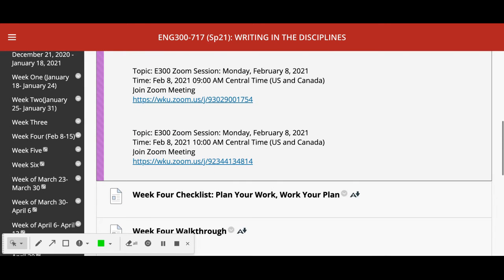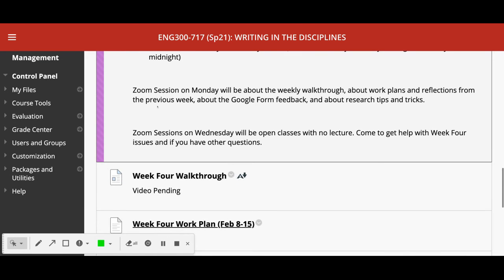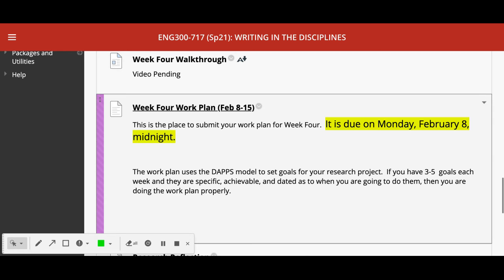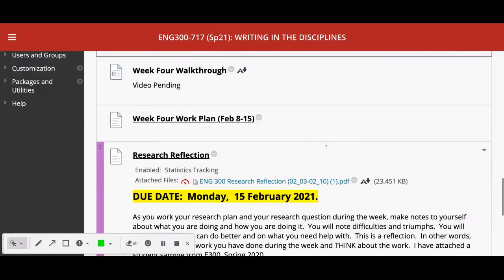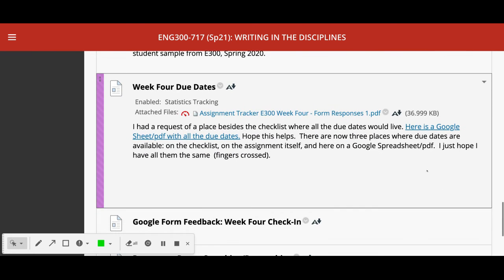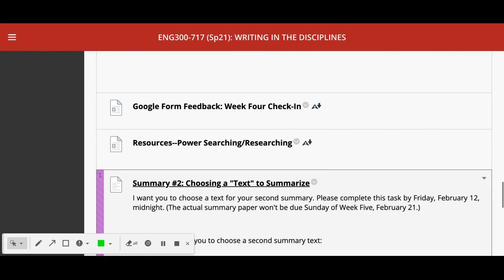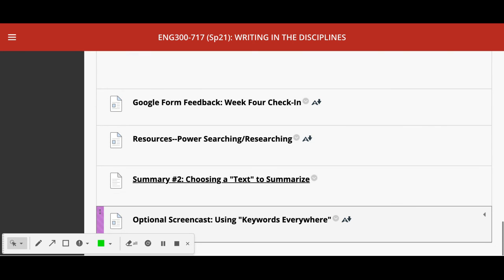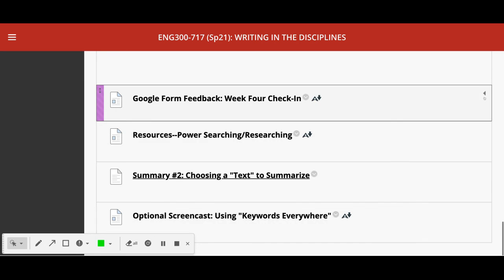E300 Week Four Walkthrough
All things Week Four (I hope it is all in here.)